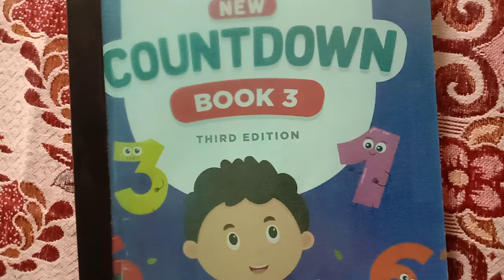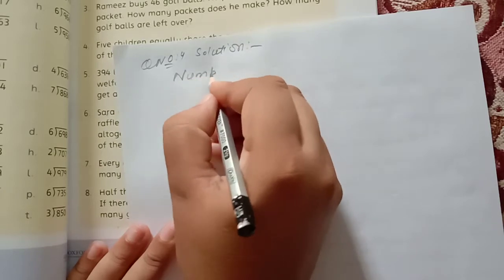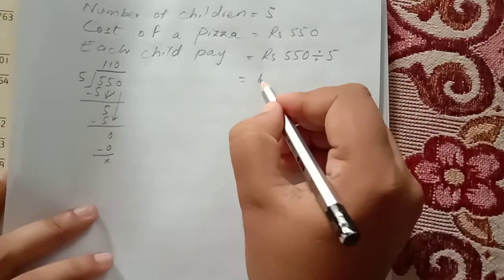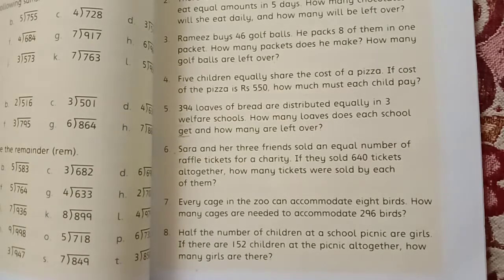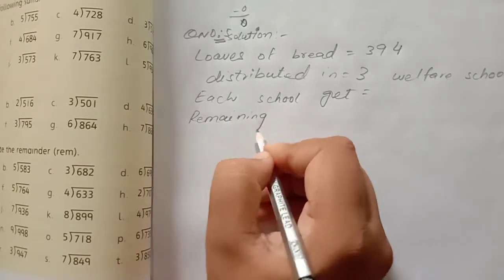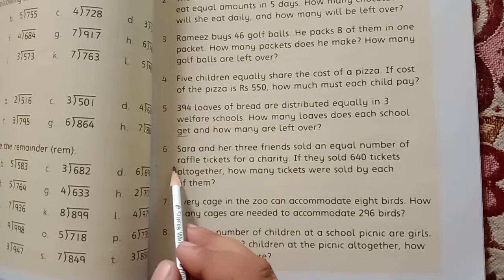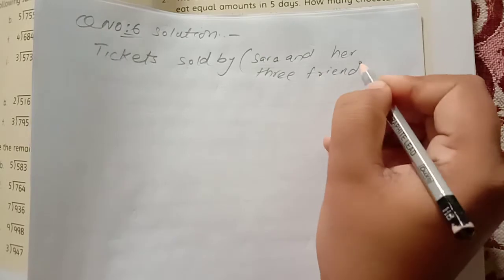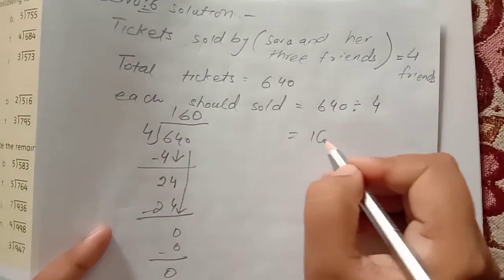New Countdown for three class